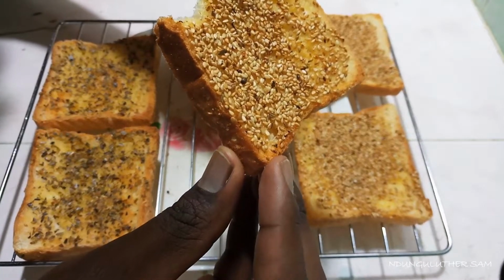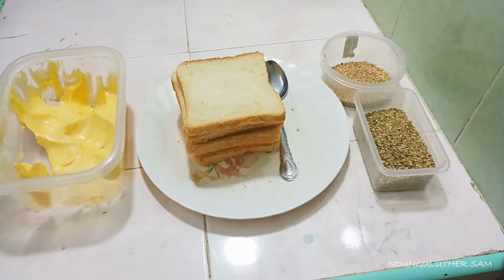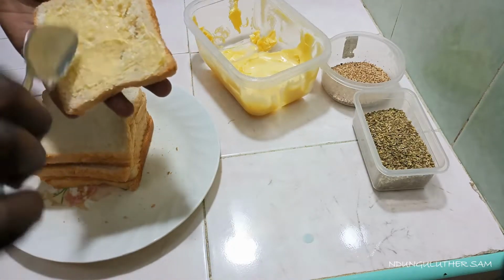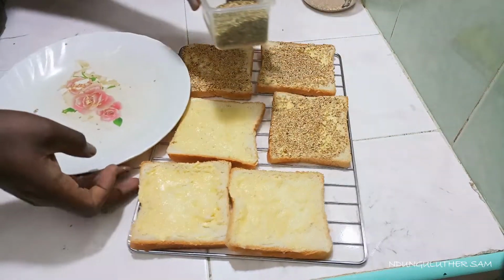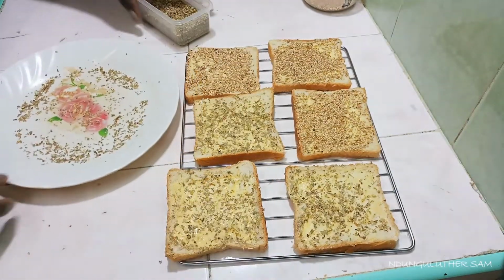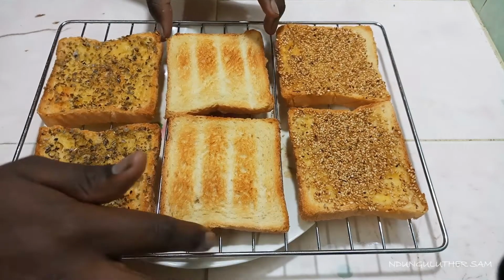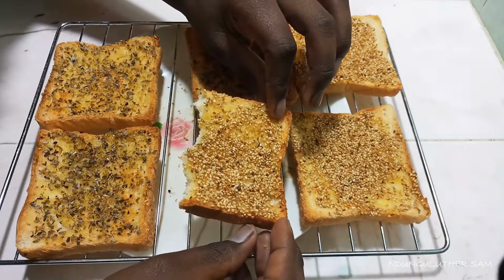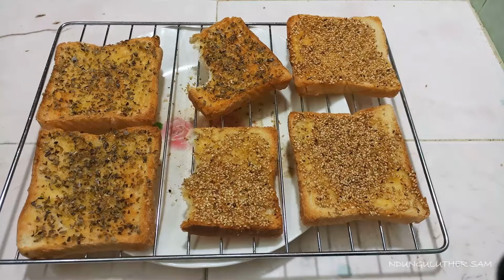Its the Crunch for me. How to toast bread without a toaster. Sesame and Oregano Butter Bread Toast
Learn how to toast bread without a toaster. How to toast bread using a pan. tHis is my 2 ingredients bread and butter toast.
A toast is sliced bread browned on both sides by exposure to radiant heat, such as a grill or fire. The browning is the result of a Maillard reaction, altering the flavor of the bread and making it firmer so that it is easier to spread toppings on it. Toasting is a common method of making stale bread more palatable.
Crunchy bread toast recipe. This is a quick fix breakfast snack that gets ready in 4 mins.
Don't eat boring bread for breakfast. spice up your cooking with this recipe.
Oregano is a flowering plant in the mint family. It is native to temperate Western and Southwestern Eurasia and the Mediterranean region. Oregano is a perennial herb, growing from 20–80 cm tall, with opposite leaves 1–4 cm long. The flowers are purple, 3–4 mm long, produced in erect spikes. Oregano and other herbs provide antioxidants. Dietary antioxidants help the body eliminate free radicals, which are toxic substances that result from natural processes and environmental stresses. A buildup of free radicals can trigger oxidative stress. Oxidative stress can lead to cell damage that may result in various diseases, including cancer and diabetes.
Butter is a dairy product made from the fat and protein components of milk or cream. It is a semi-solid emulsion at room temperature, consisting of approximately 80% butterfat. Bread is a staple food prepared from a dough of flour and water, usually by baking. Throughout recorded history, it has been a prominent food in large parts of the world.